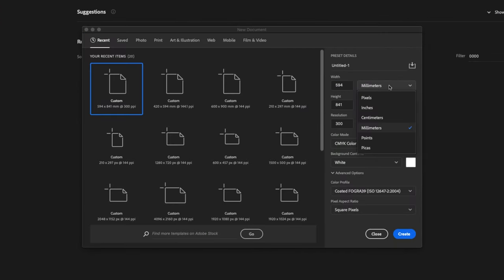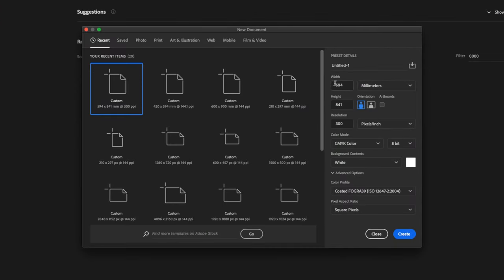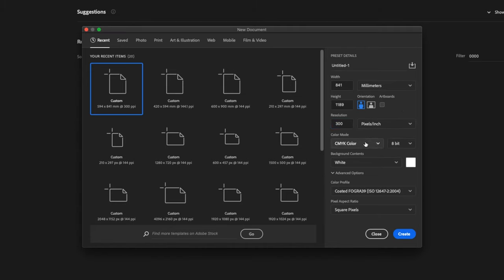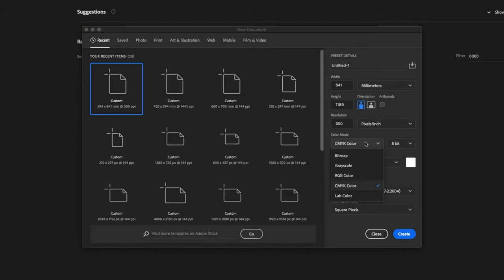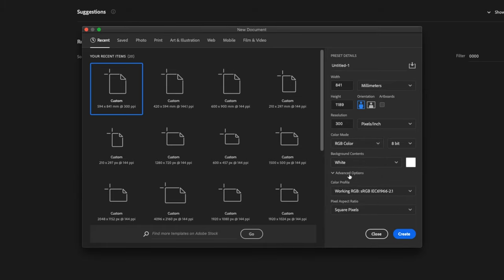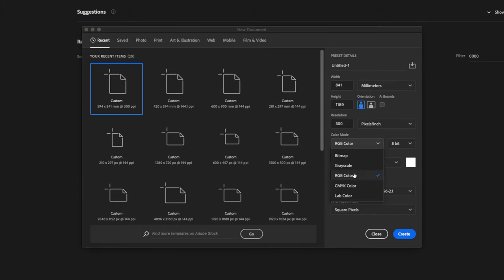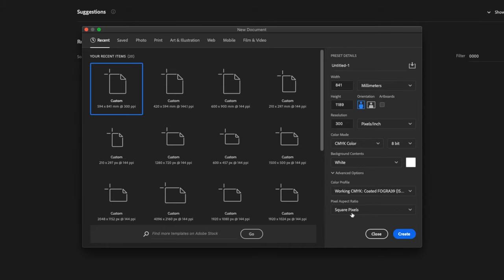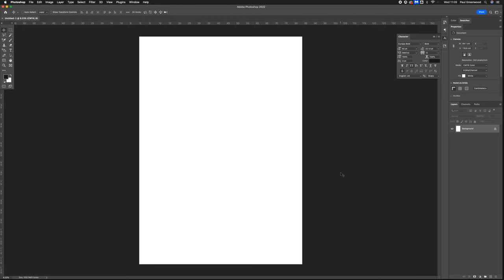How to create an A0 document in Adobe Photoshop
► *Current Setup*

*Video Description*
How to create an A0 document in Adobe Photoshop. Setting up files in Adobe Photoshop. How to make an A0 document in Adobe Creative Cloud. File size tutorial.